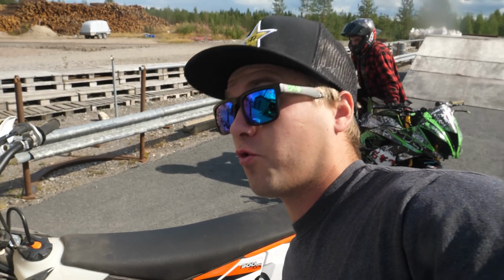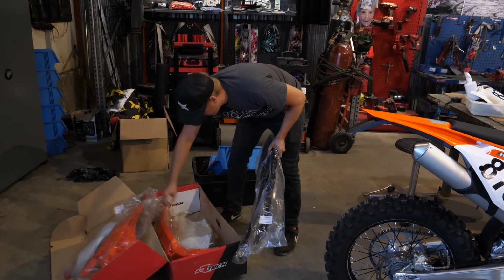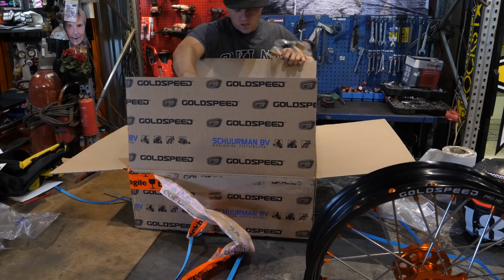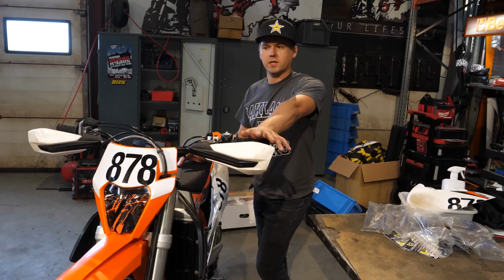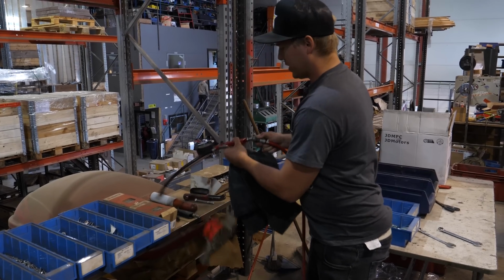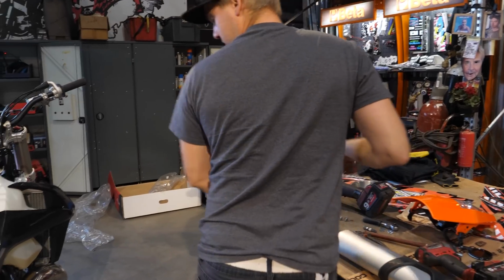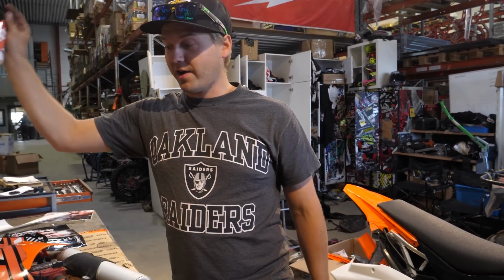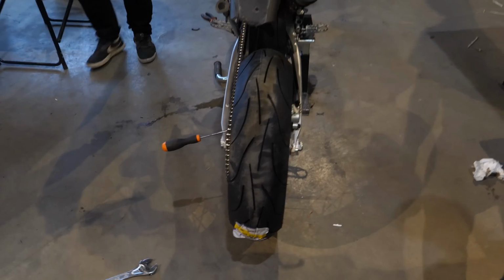KTM EXC 300 TPI Supermoto project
Products used.

Bike
KTM 300cc EXC TPI 2018